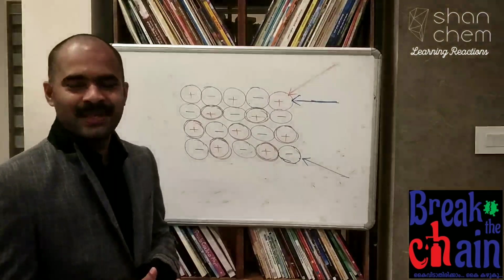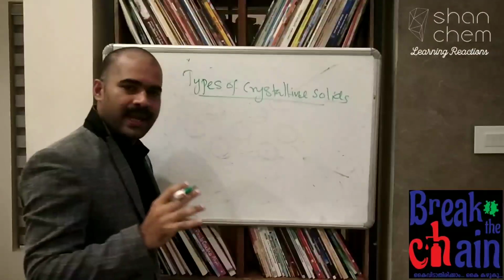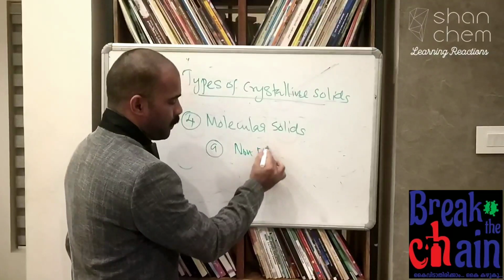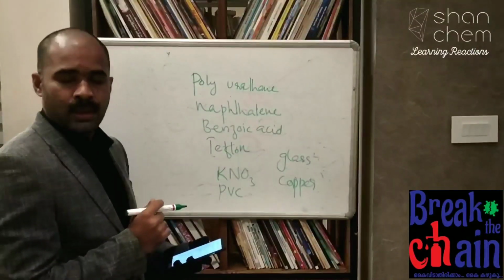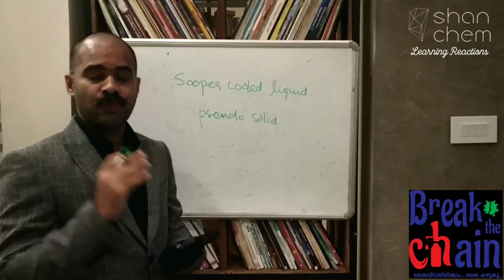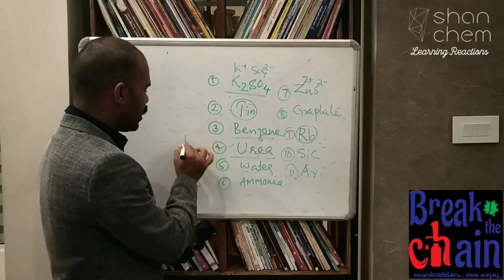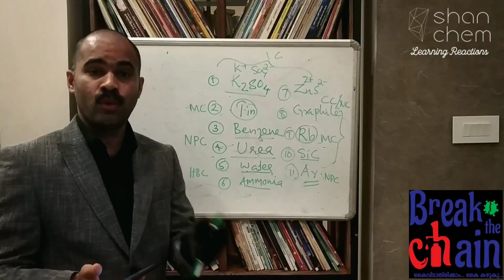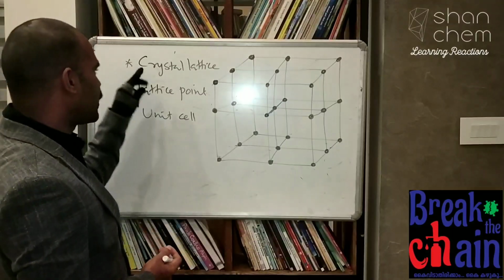SHANAVAS.V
Crystal lattice